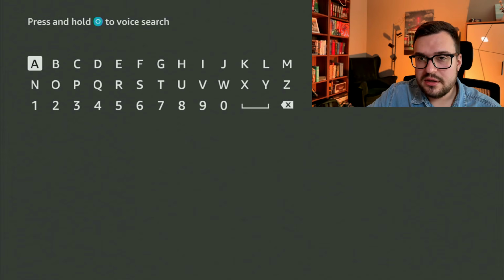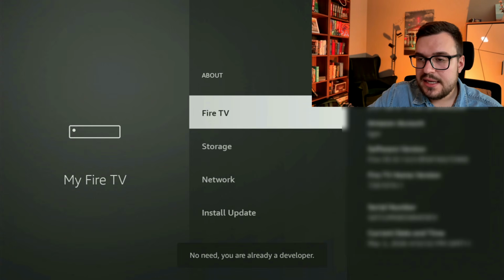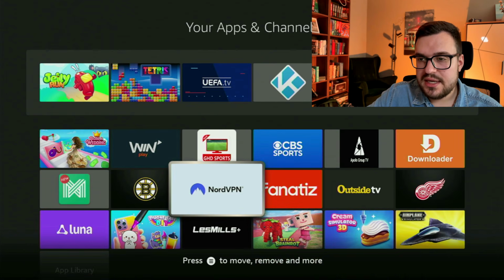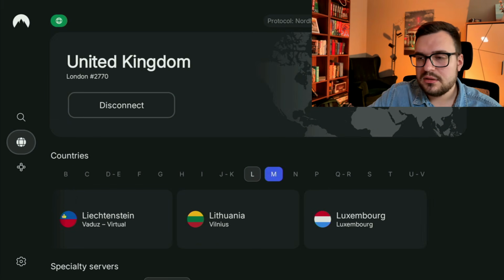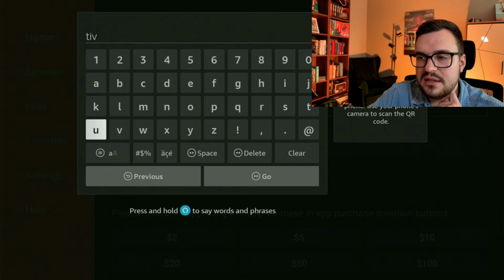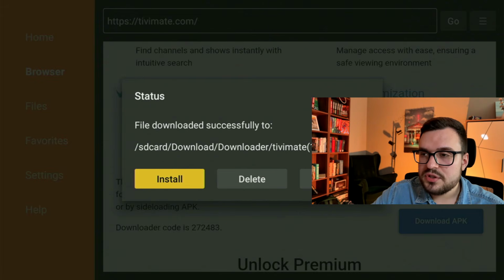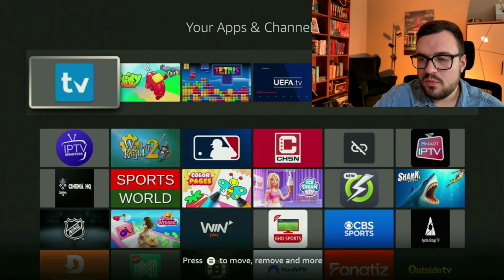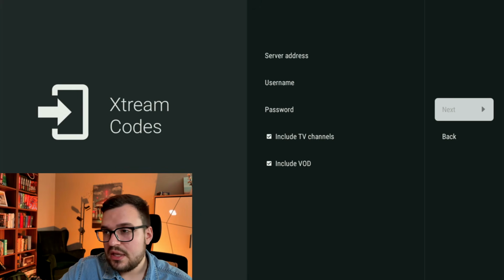Download Tivimate on Firestick in 2026 (full tutorial)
Complete guide on how to download and install Tivimate to a Firestick device in 2026.